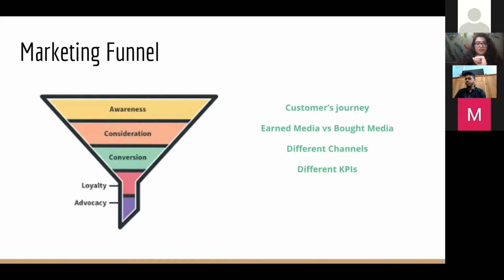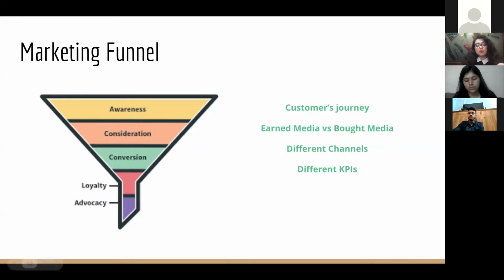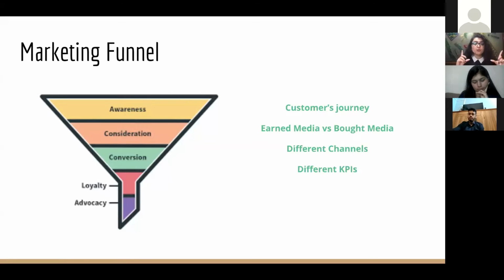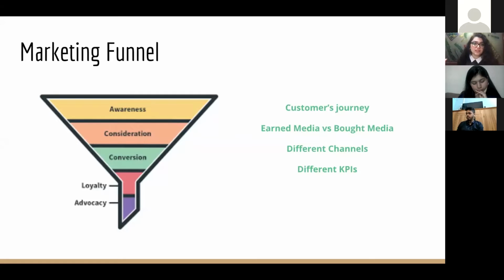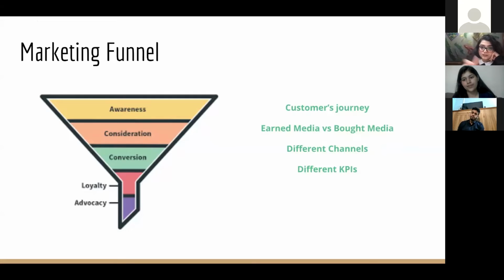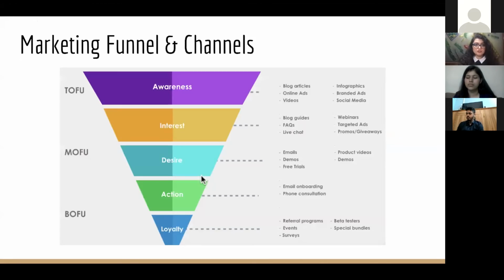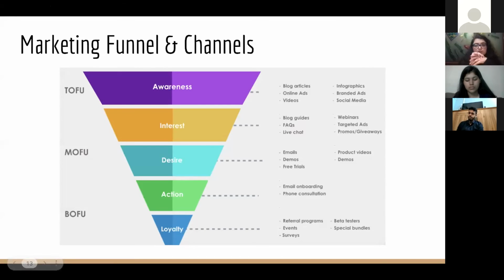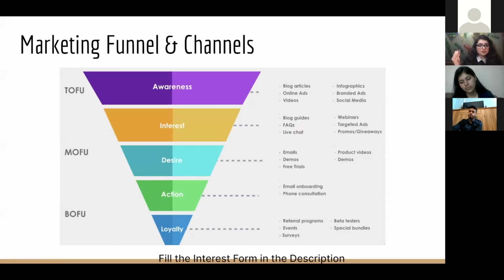Marketing Funnel | Metvy Learn Masterclass | Dhwani Kachru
Watch Dhwani Kachru, Growth Manager at Google in a session for Metvy Learn, explain about Marketing Funnel.

Or